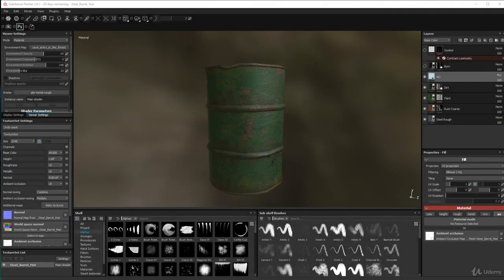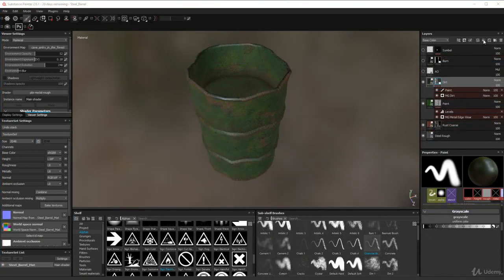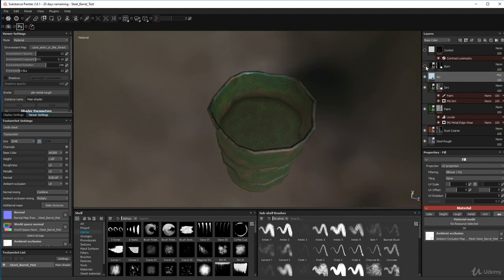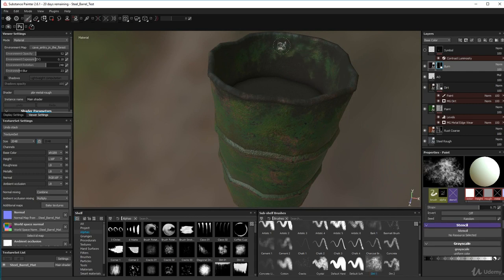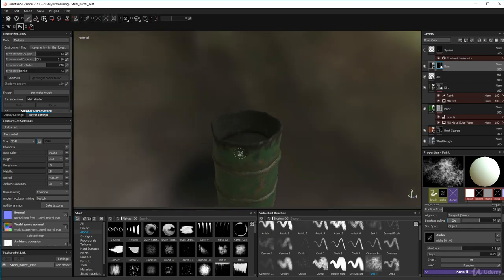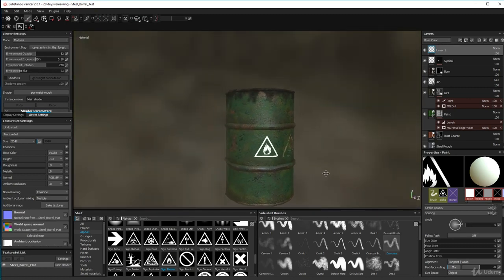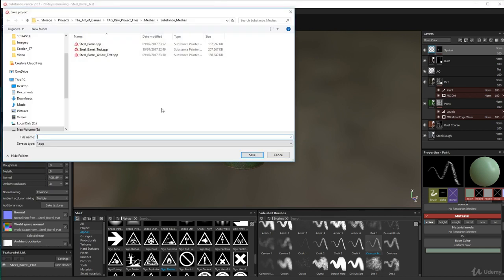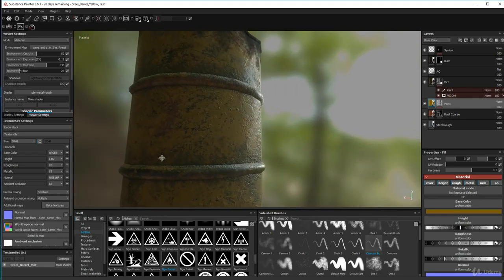7 Using Alphas on the Barrel Part 4